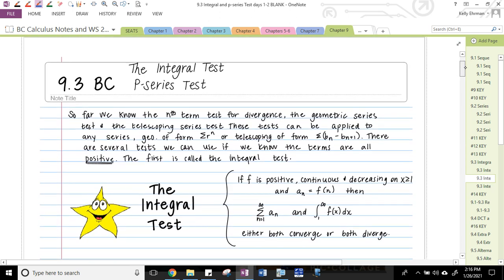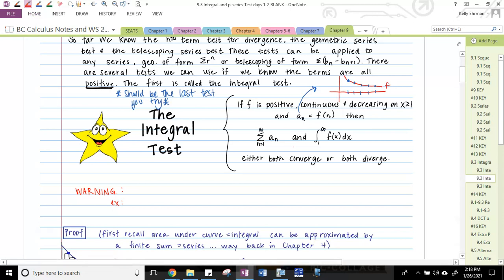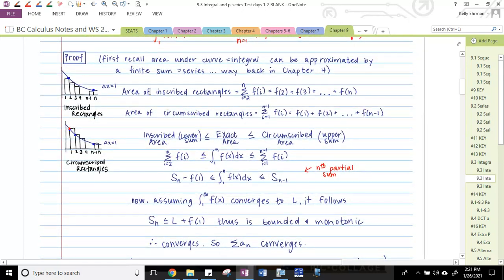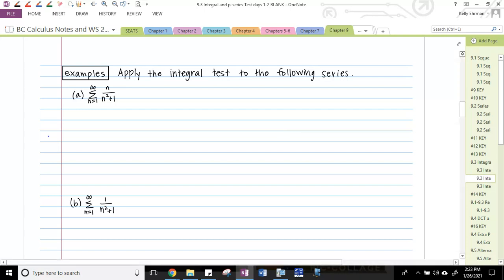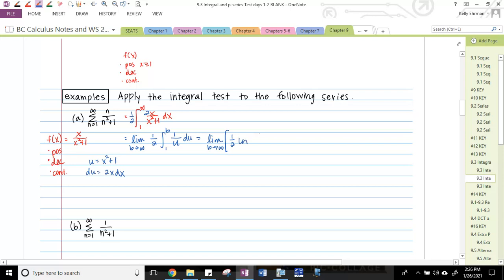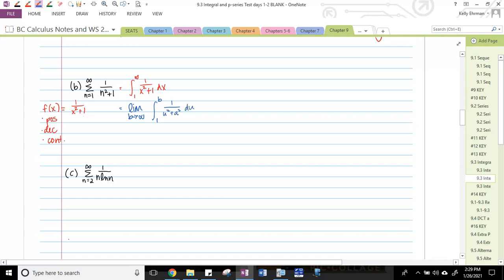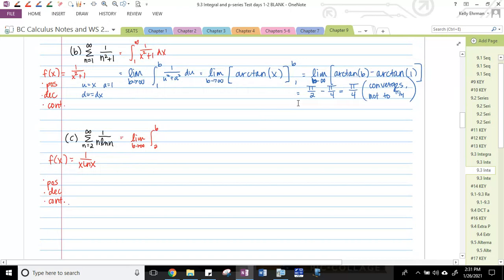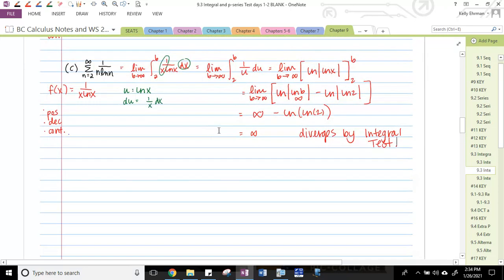9.3 Integral Test Day 1